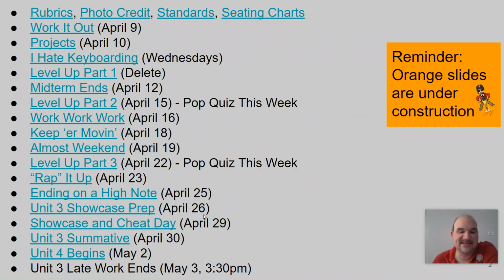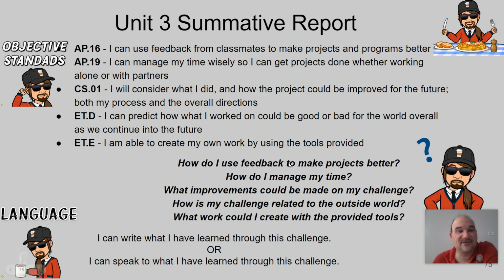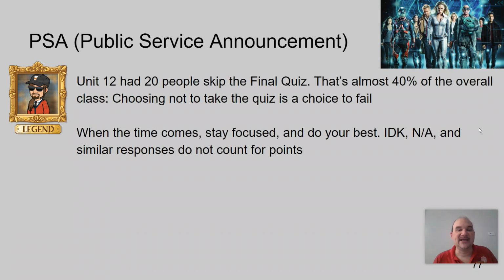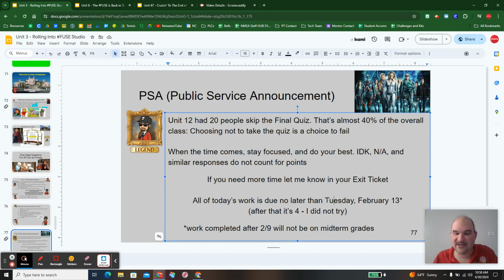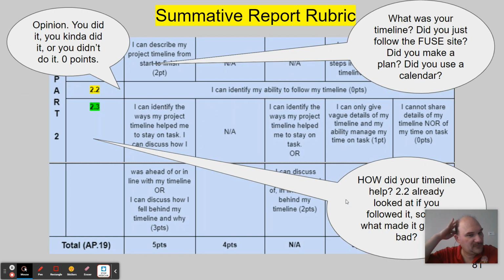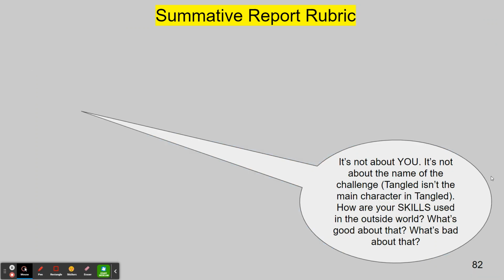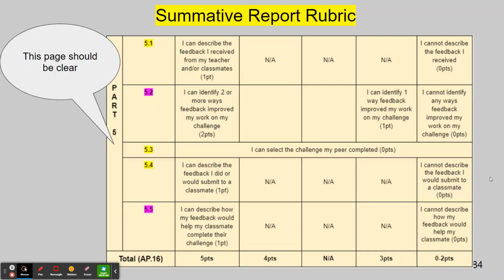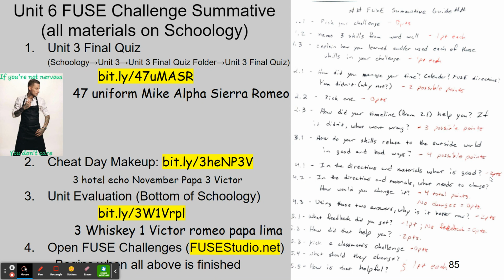4/30/24 FUSE Vlog 6th